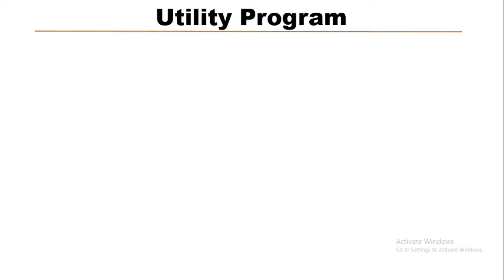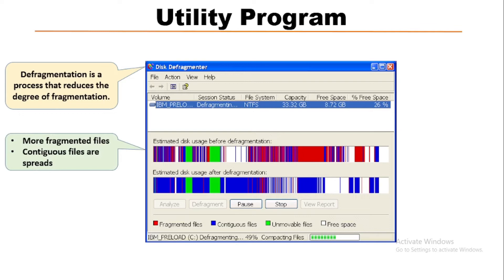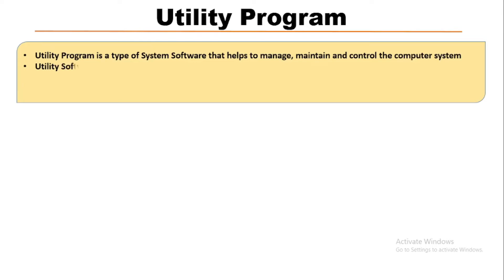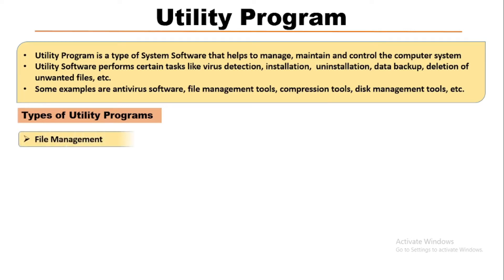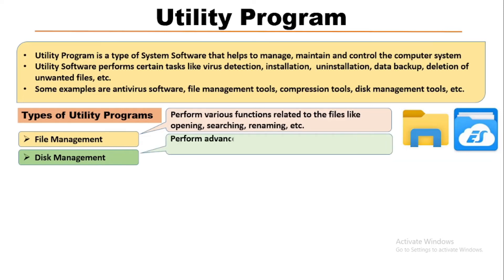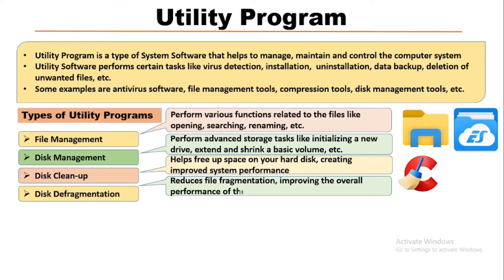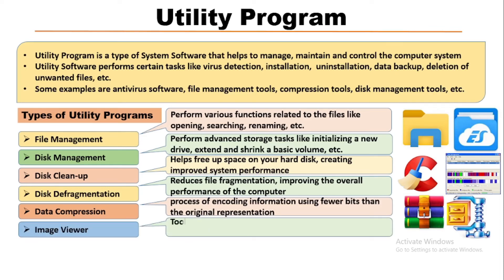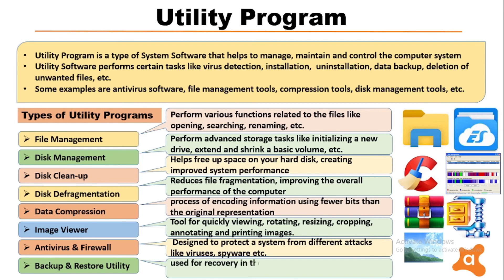What is Utility Software ? Different types of Utility Software.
@What is Utility Software ?
@Different types of Utility Programs.